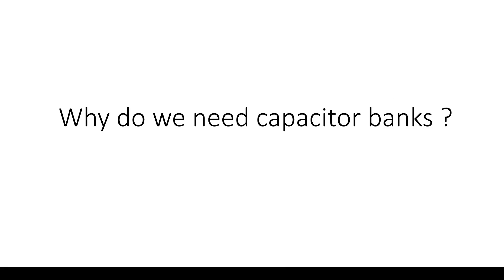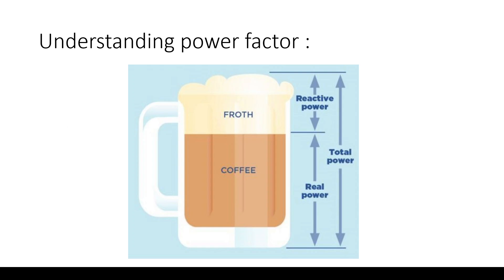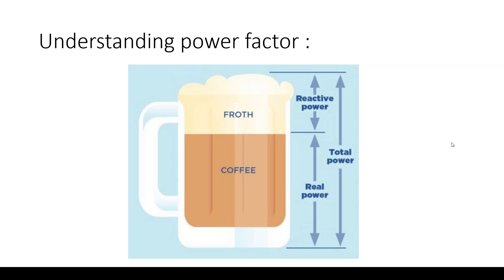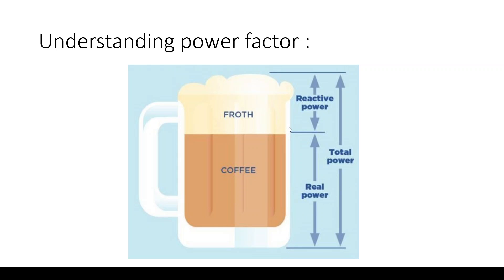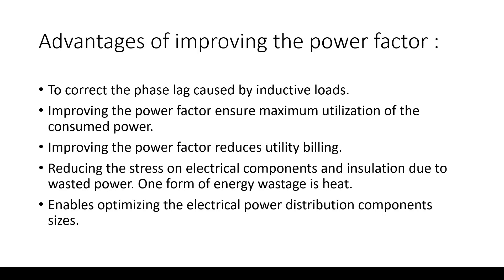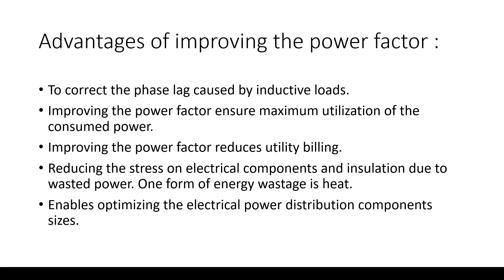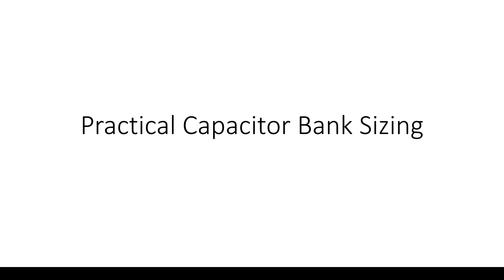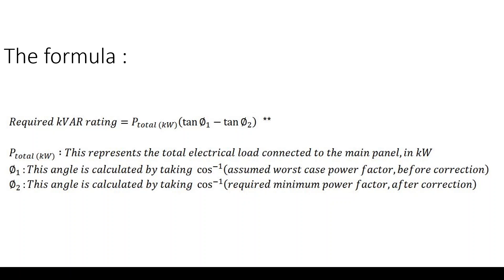Practical Capacitor Bank Sizing Calculation - Simplified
This video will provide you with a straightforward method to obtain the required capacitor bank for a certain system.
Additionally, I will briefly help you to understand the power factor basics and advantages of improving power factor.